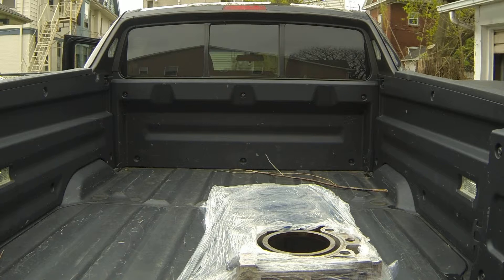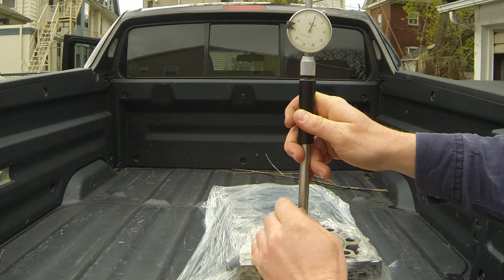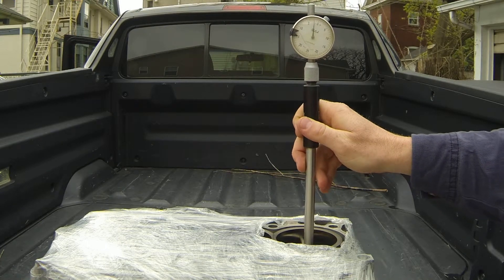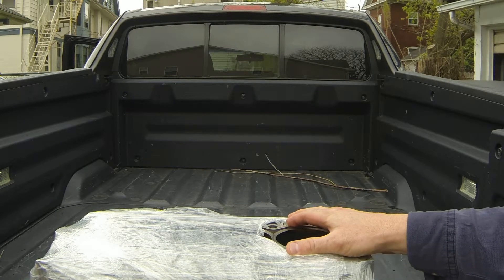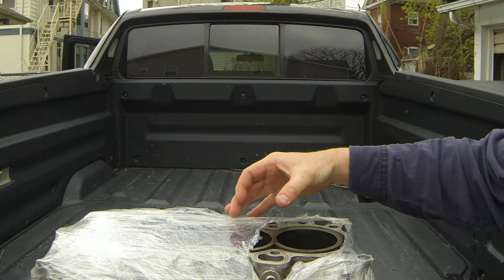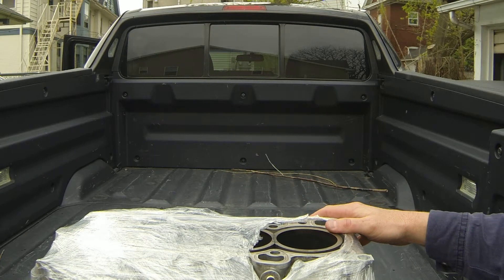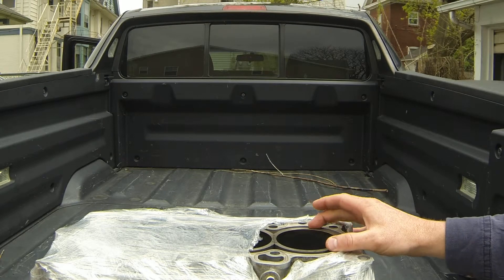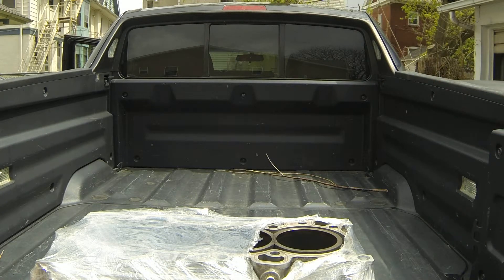How to measure cylinder bore size. B18C1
This video shows how to measure a cylinder bore on a B18C1 engine. On this block the cylinders are slightly egg shaped.